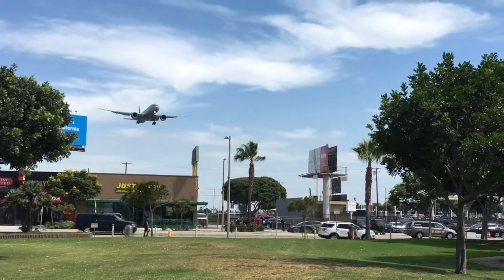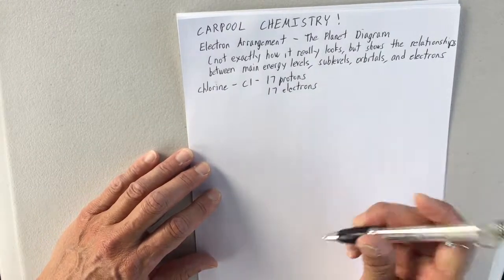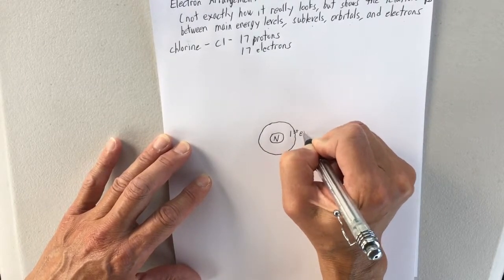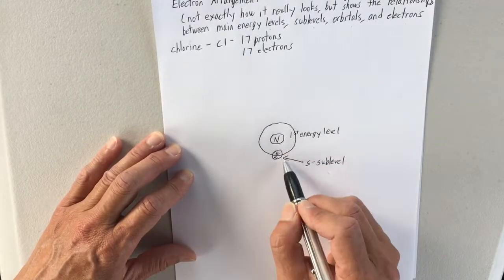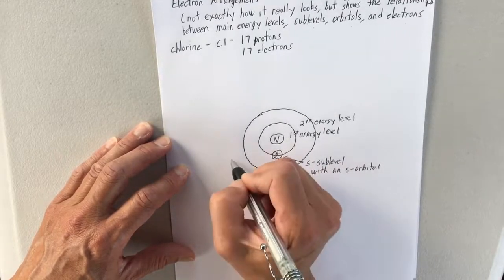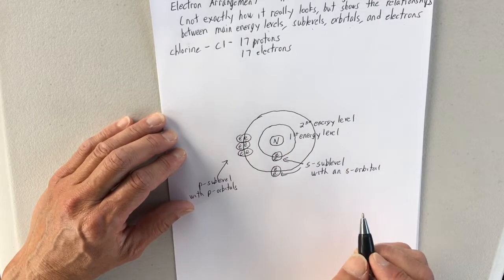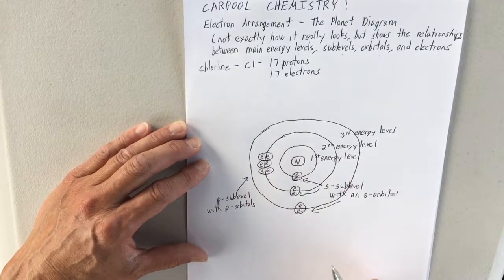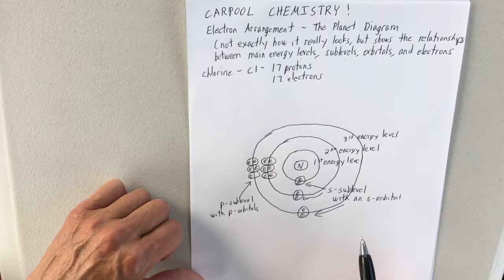Carpool Chemistry! Electron Arrangement Planet Diagram